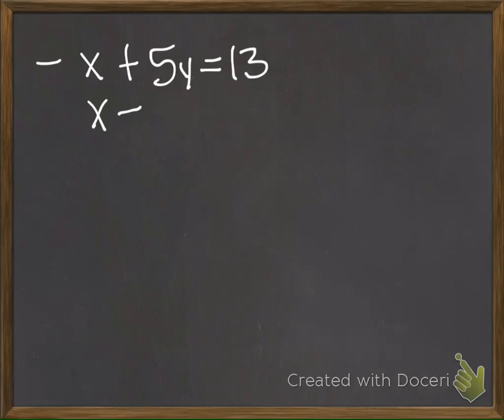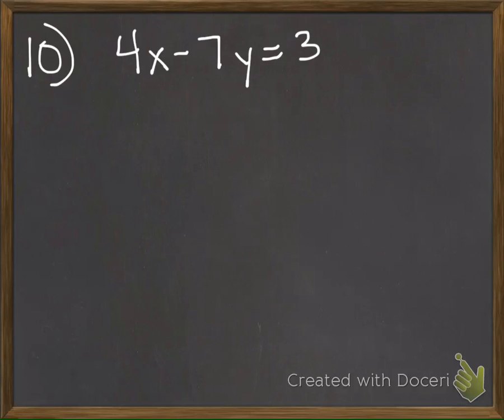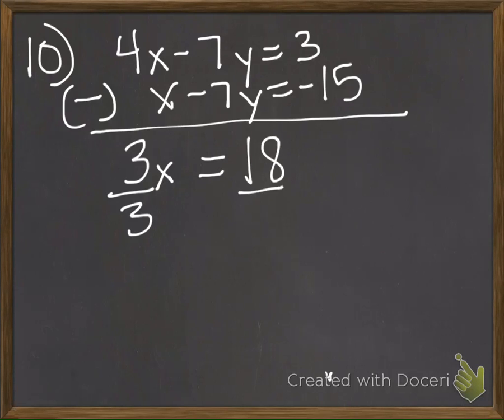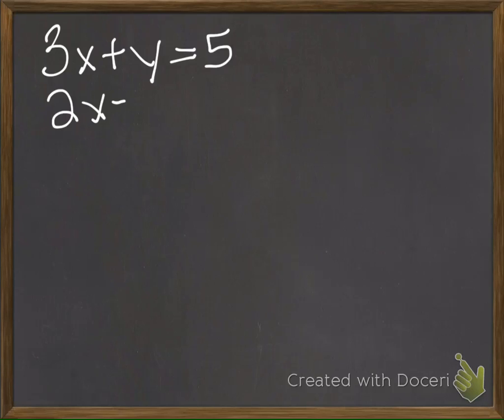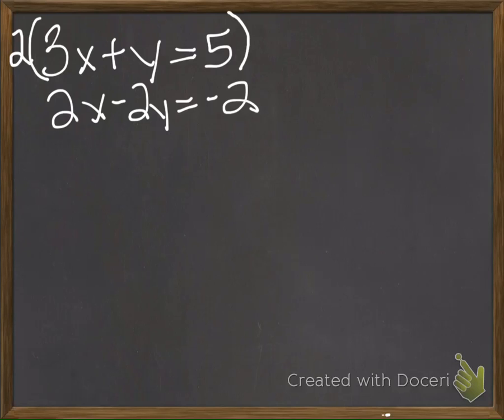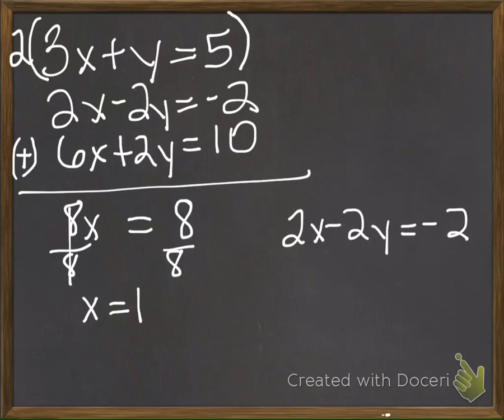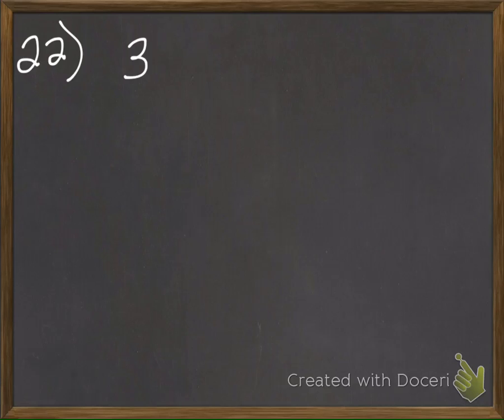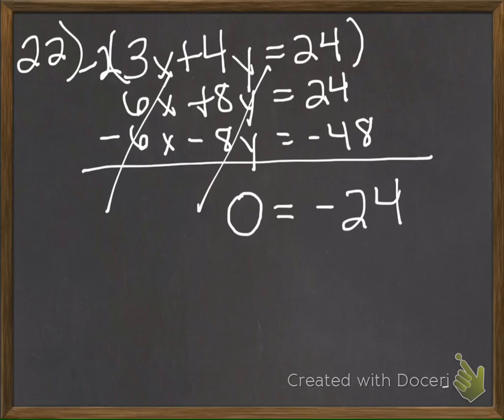Chapter 6 Section 3